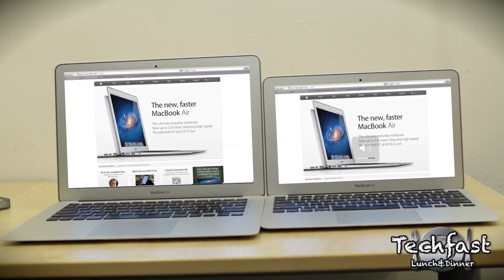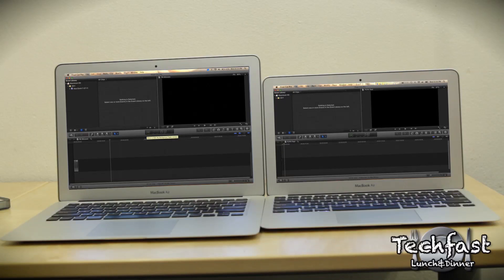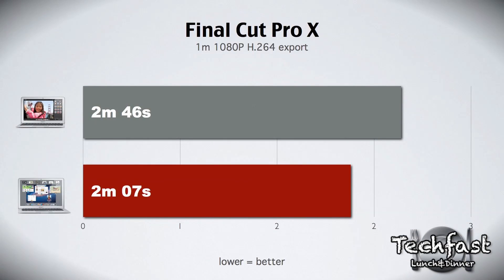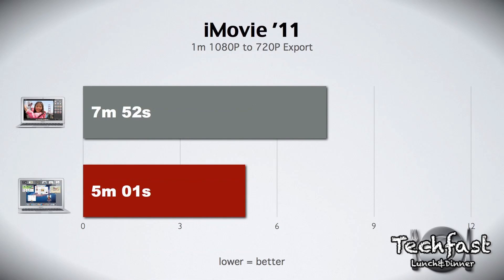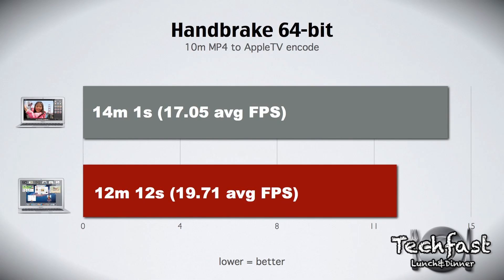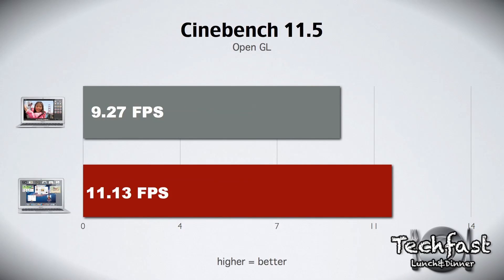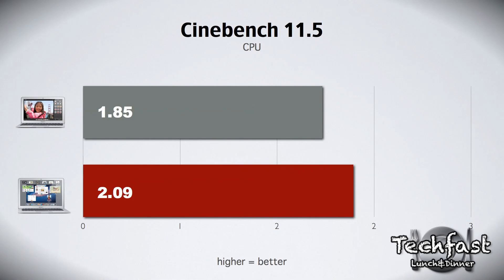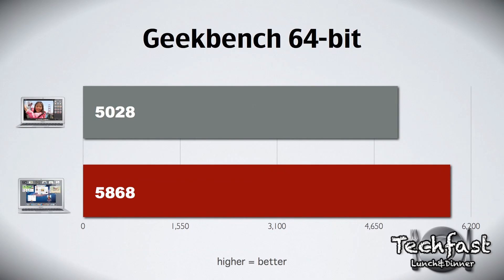2011 11" vs 13" MacBook Air Review & Comparison + Benchmarks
2011 11" vs 13" MacBook Air Review & Comparison + Benchmarks